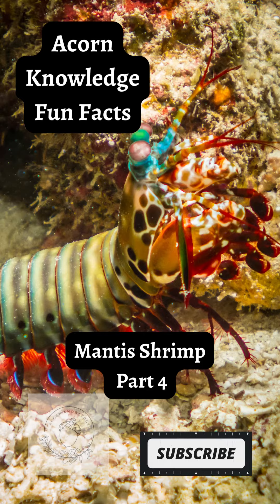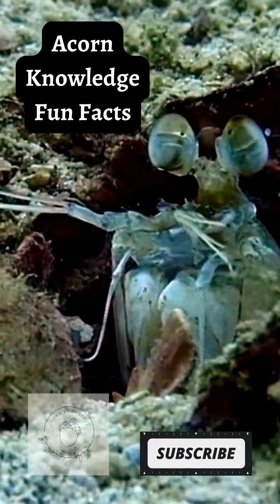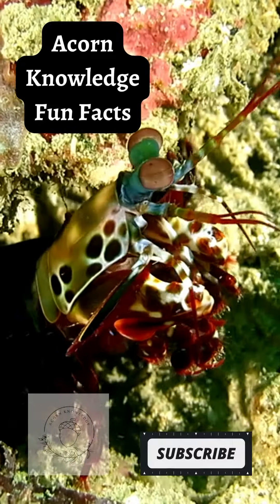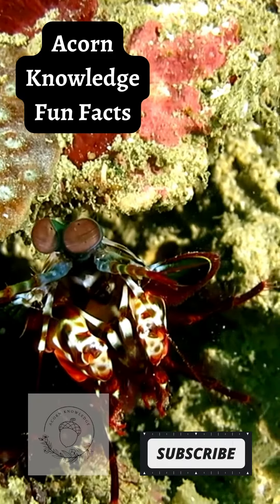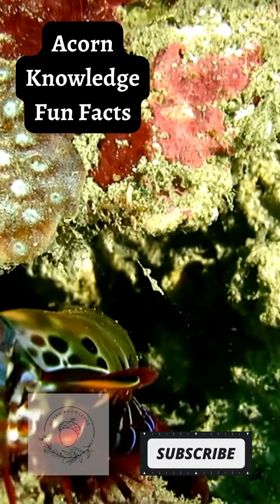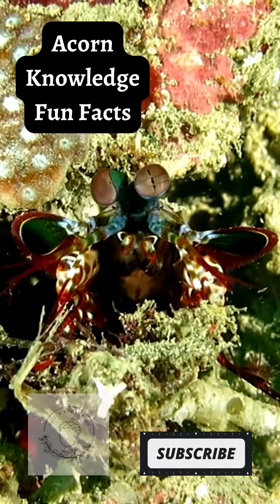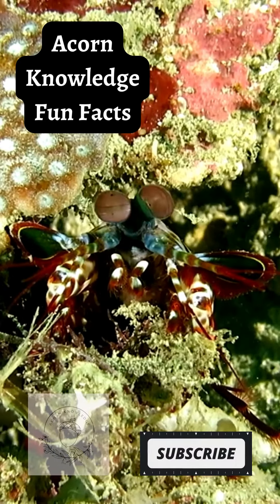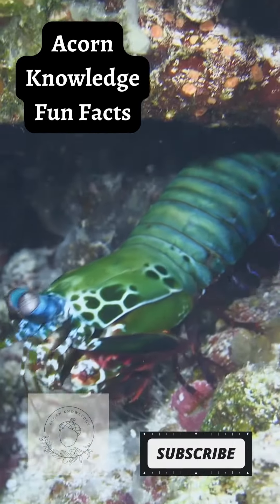Acorn Knowledge Mantis Shrimp Part 4